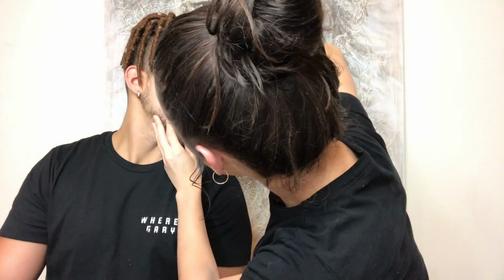DOING MY BOYFRIEND'S MAKEUP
I did Corey's makeup!! AGAIN! And it was super fun and silly just like every time he lets me. (: Lmk what you thought of the video! Should I let him do my makeup???

Talk to me on CAMEO!